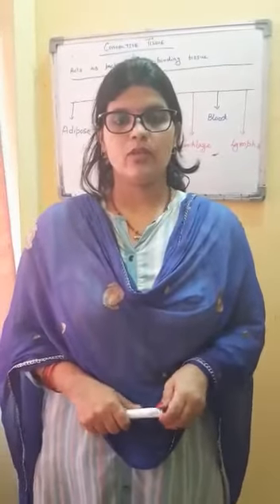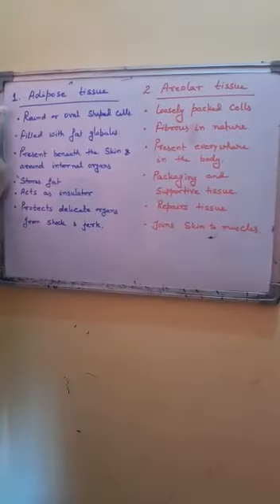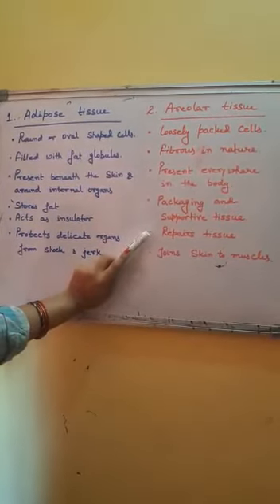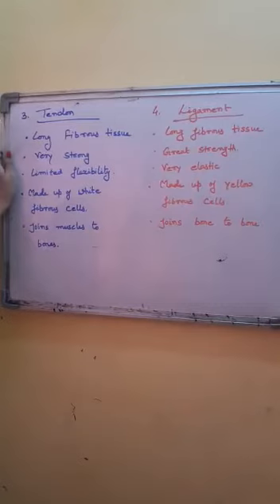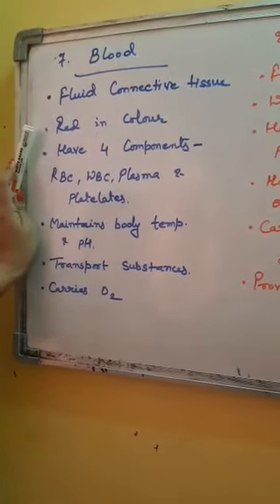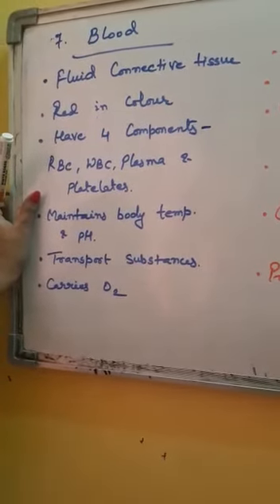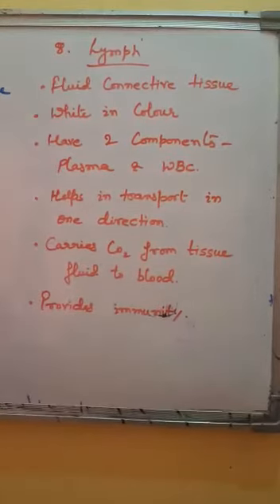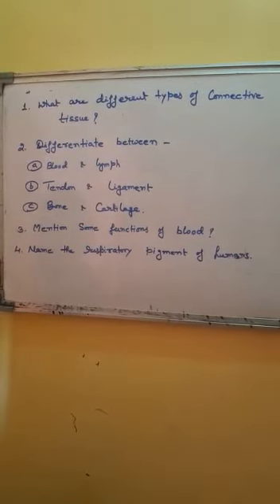BIOLOGY FOR CLASS 9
By Mrs. Dipti Kiran Chaubey